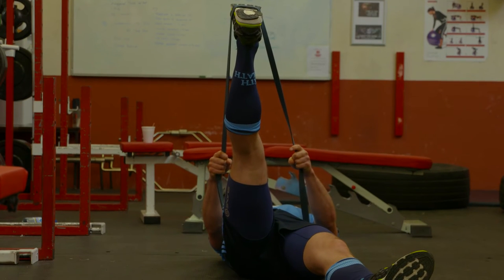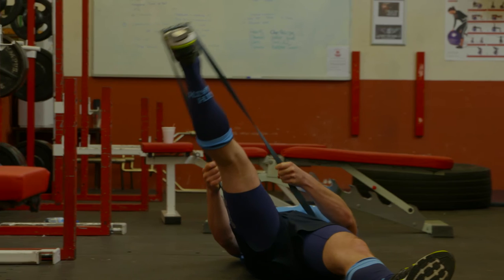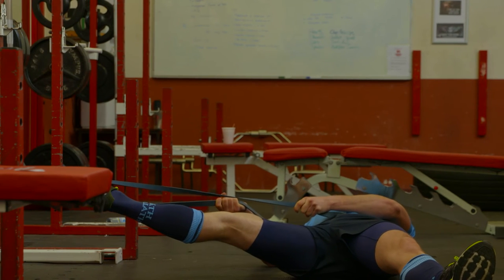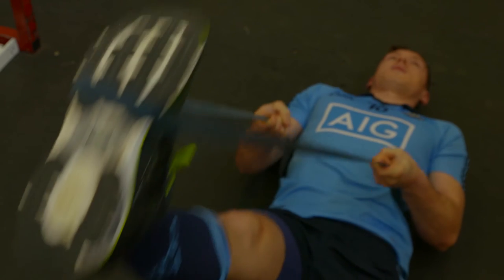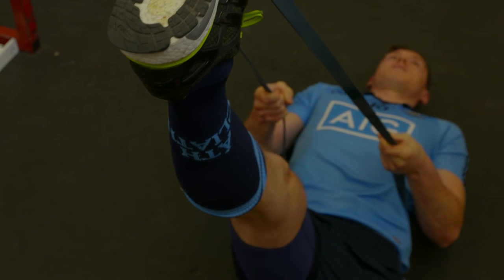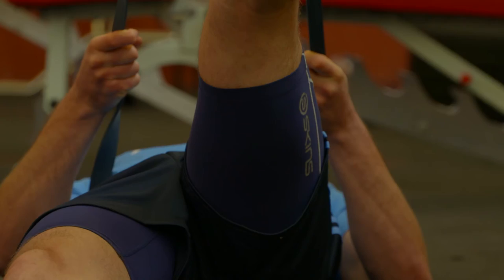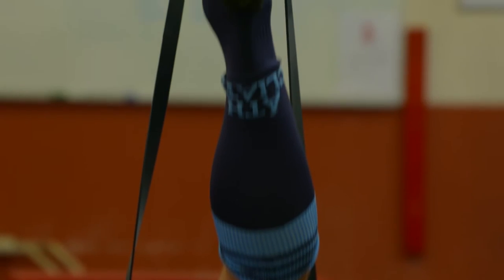Paul Flynn Hamstring and Hip Stretches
Paul explains a hip mobility warm up which helps with flexibility and mobility.